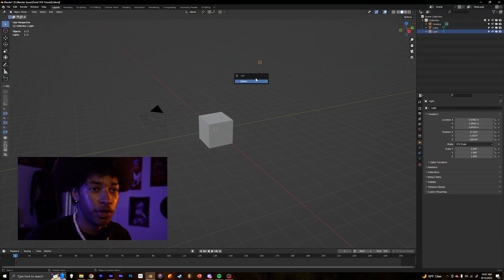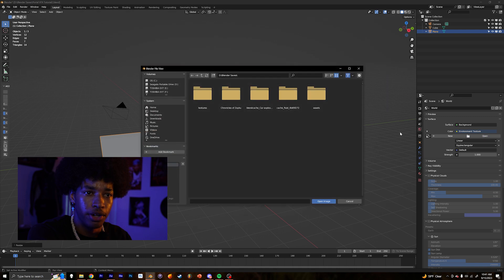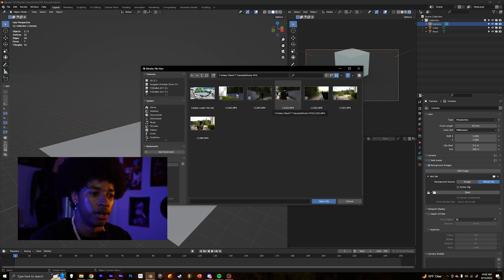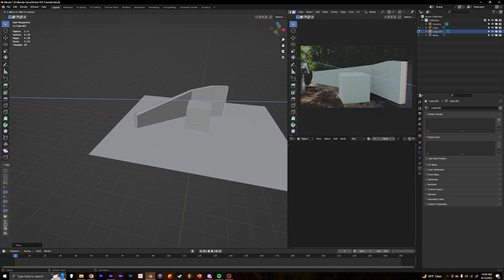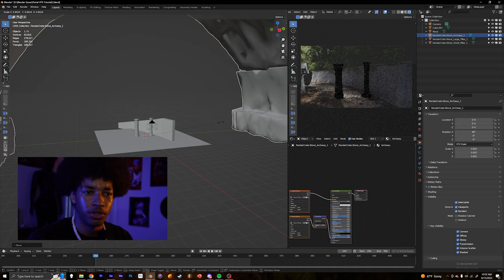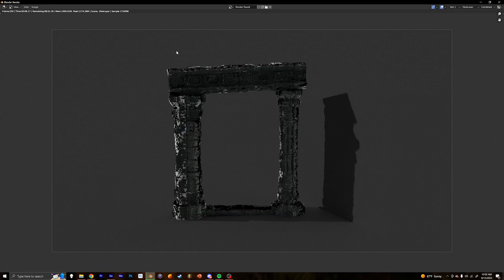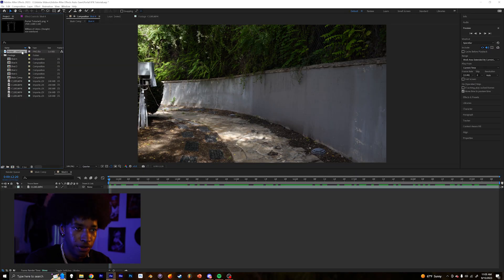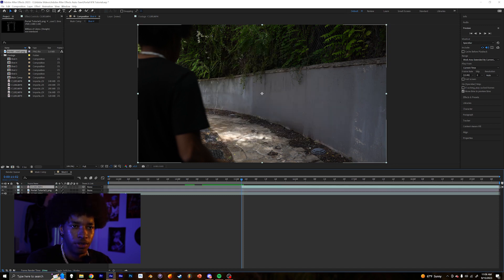How To Add A Realistic Portal To Your Videos (Blender + After Effects)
Comment what you want to learn next!!

Quote Of The Day: "Just because something doesn't do what you planned it to do doesn't mean it's useless." - Thomas A. Edison